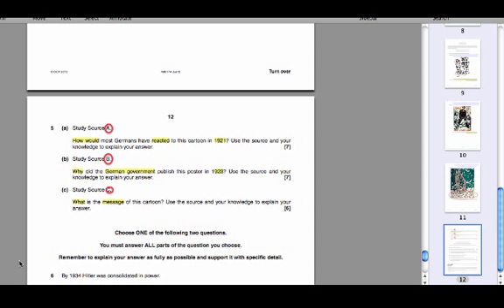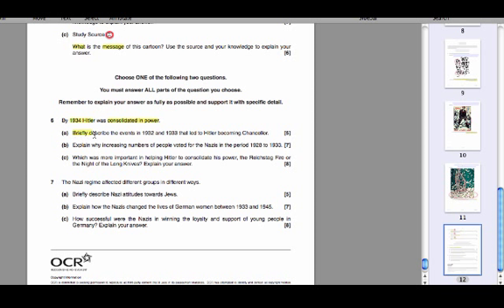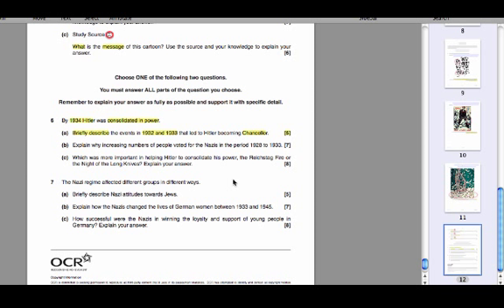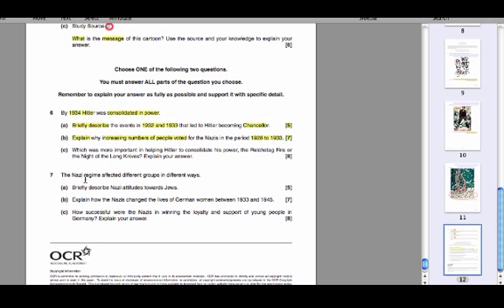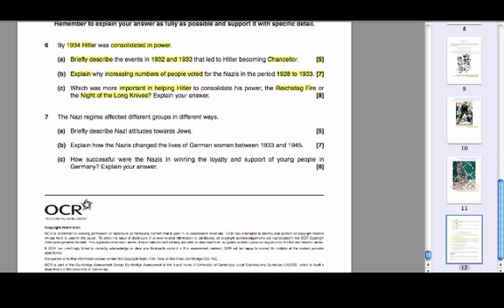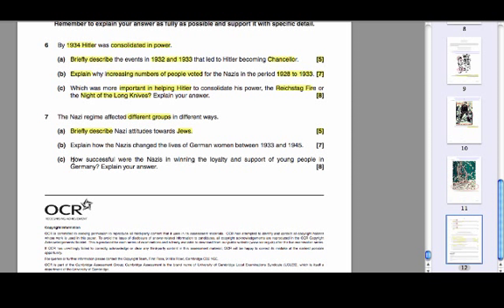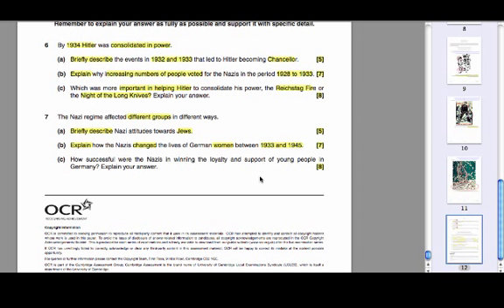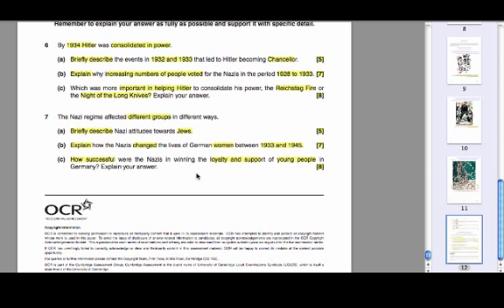2012 Germany Factual